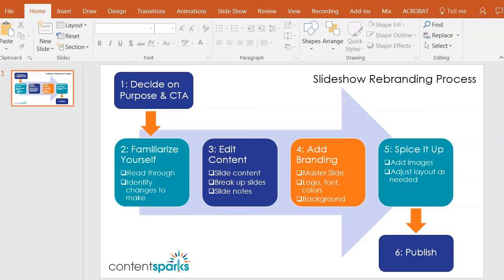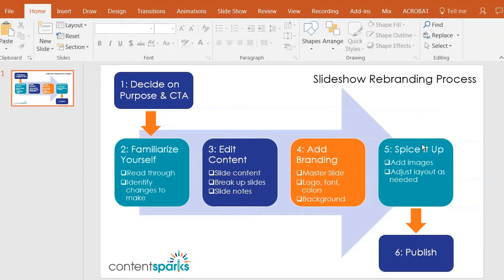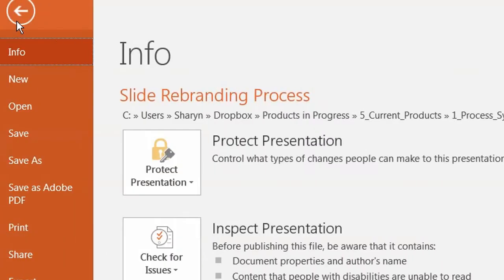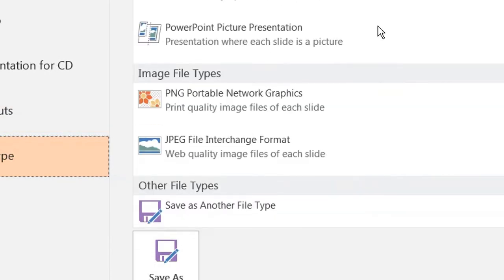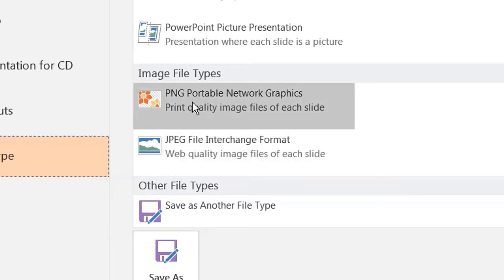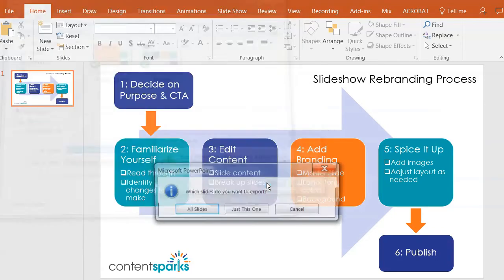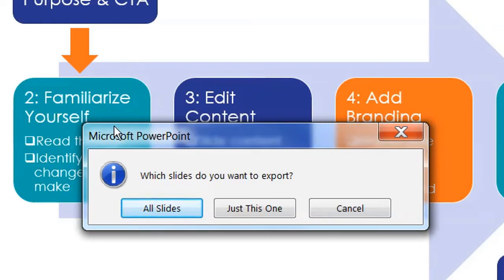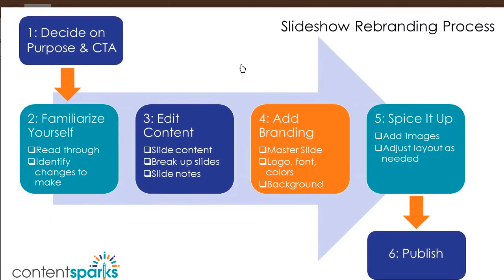How to Convert PowerPoint Slides to Images - Content Sparks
Follow these steps to create print-quality or web quality images from your PowerPoint slides. This is an easy way to create social media images or infographics without a lot of tech skills.